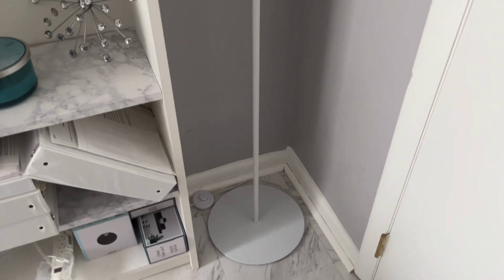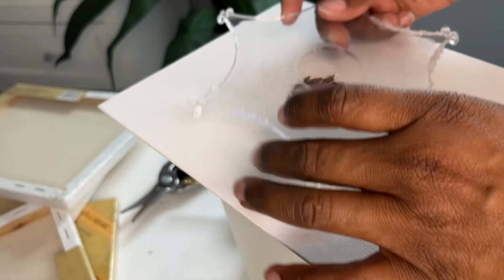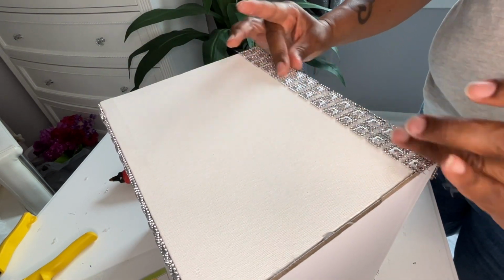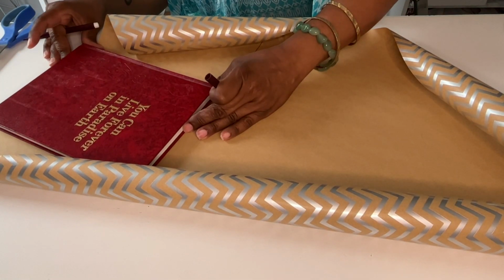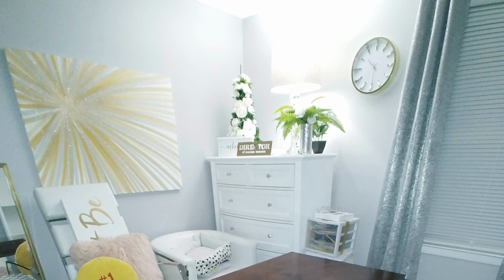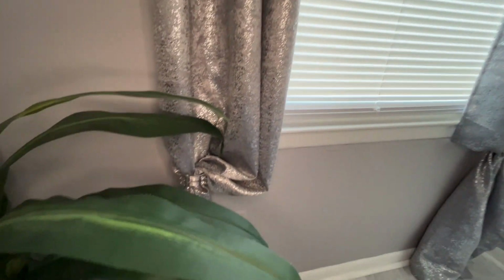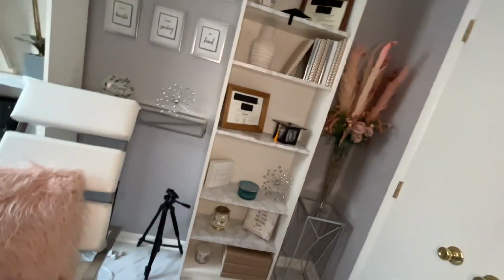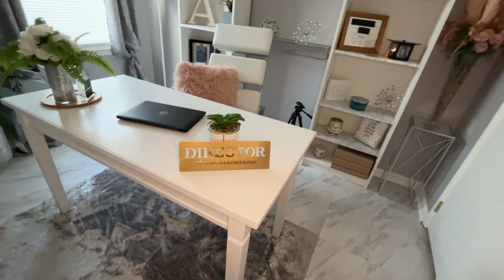Small Home Office Makeover | Extreme Lamp Makeover | Easy DIYs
This office makeover was long overdue.  In this video you will see how I recreated my home office space to a space where I work, meditate and simply unwind.  I've also included some easy DIYs.  Enjoy!